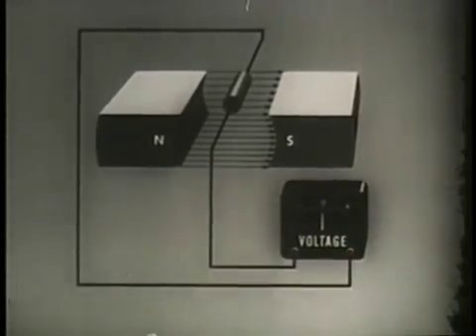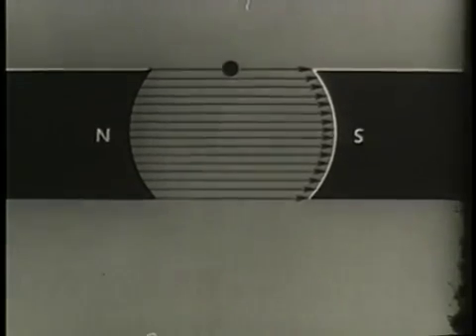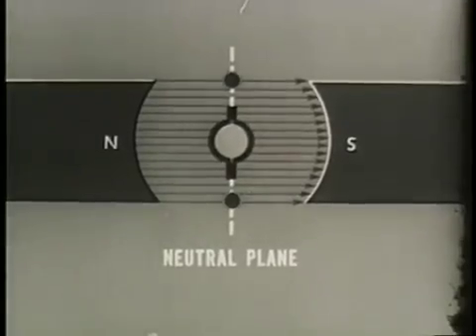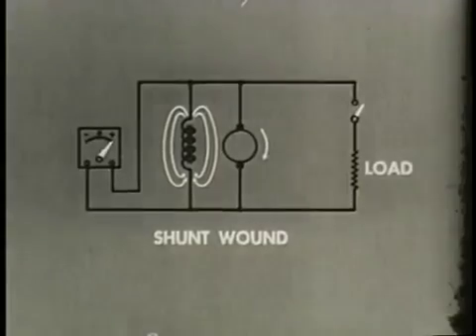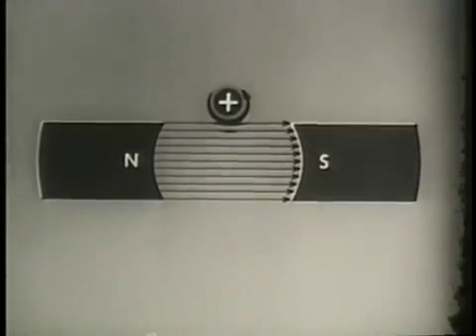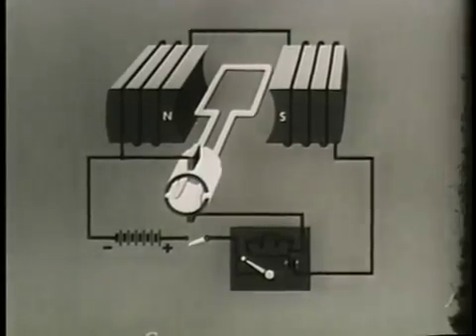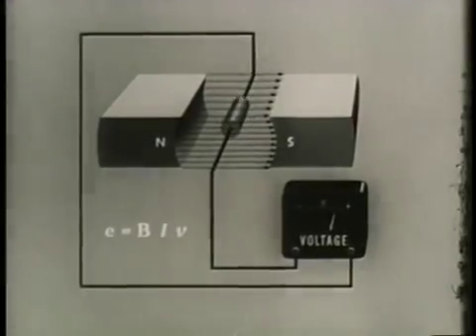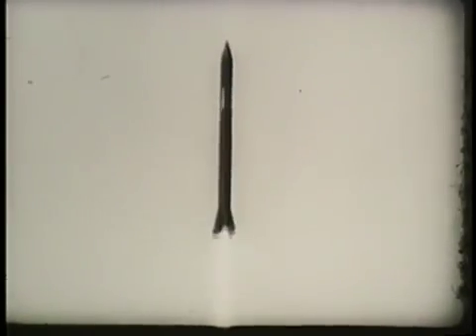DC MOTORS AND GENERATORS YouTube